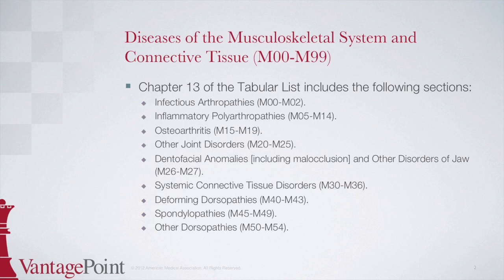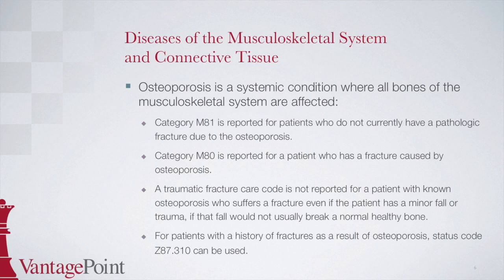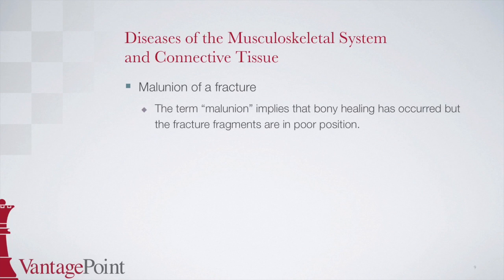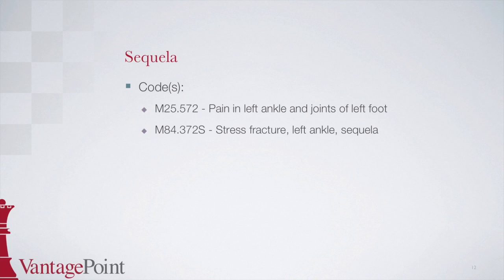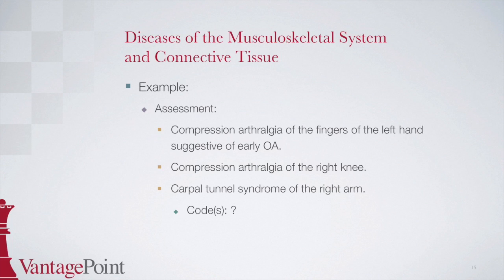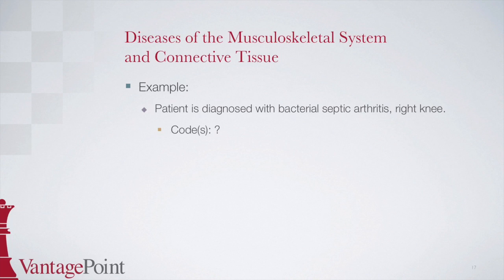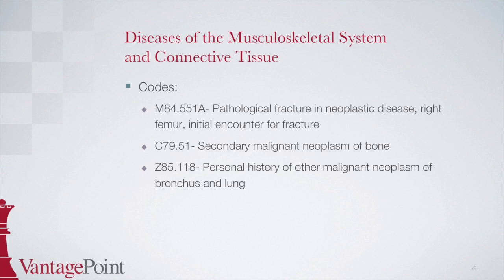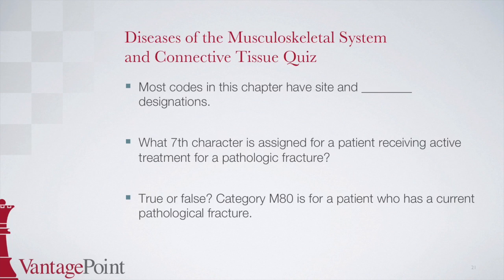ICD-10-CM BootCamp: Diseases of the Musculoskeletal System